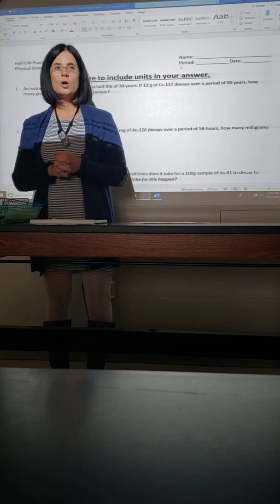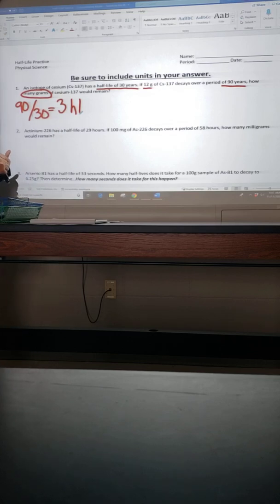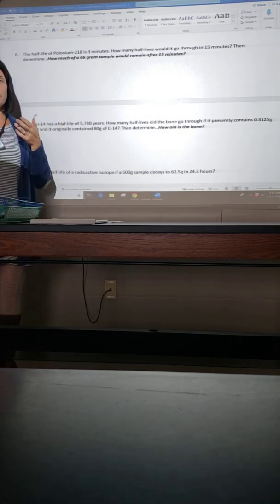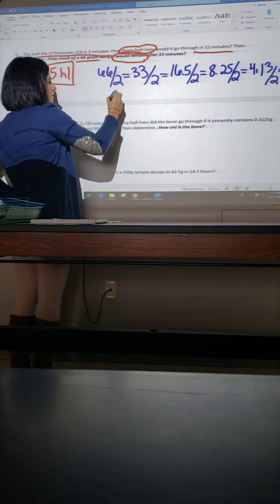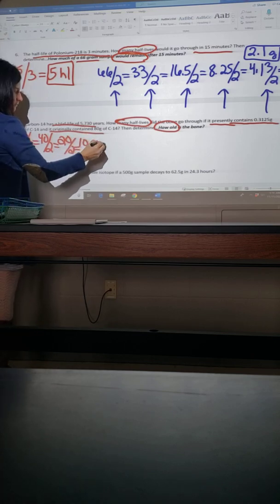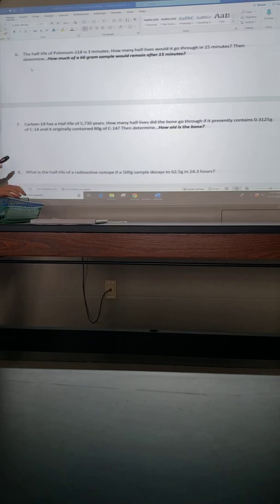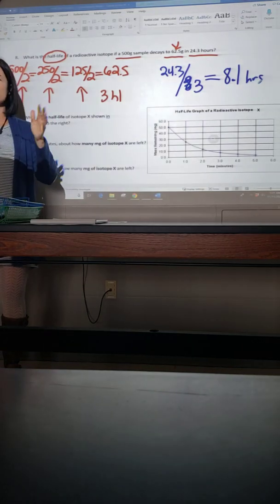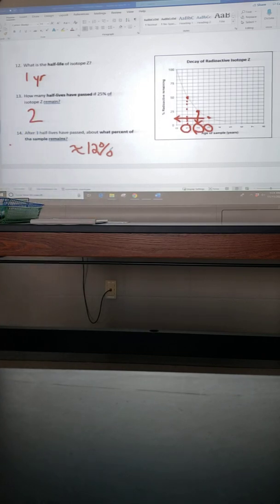Half-life Practice Calculations